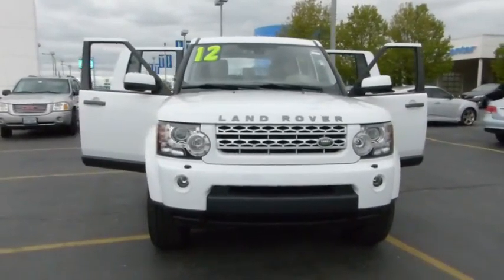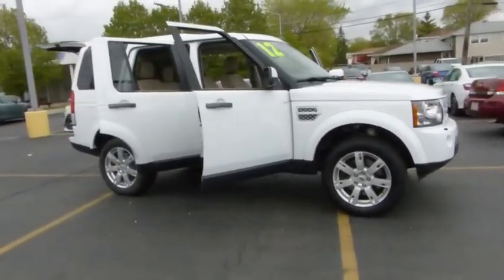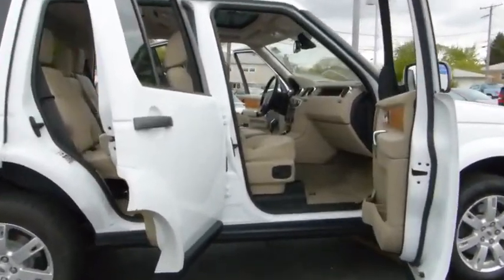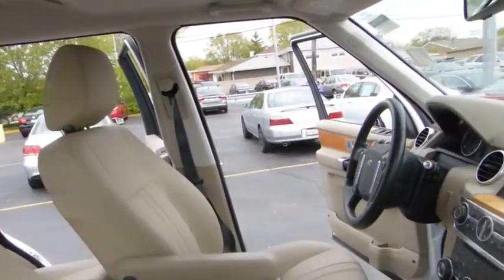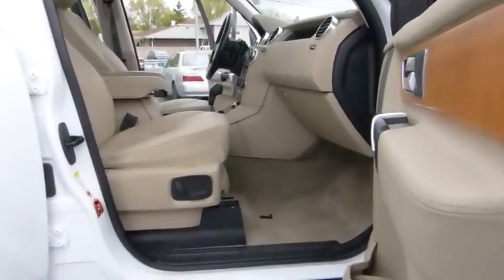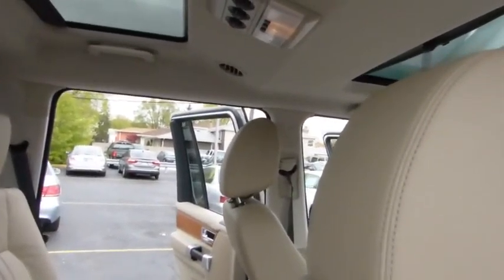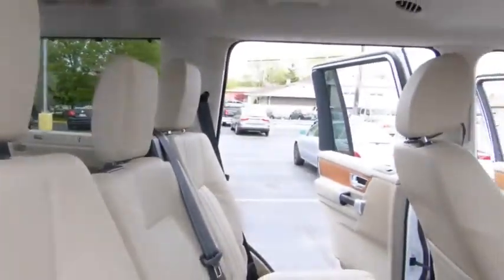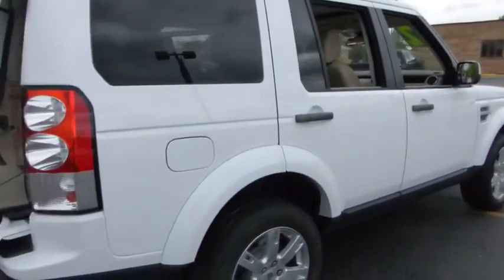2012 Land Rover LR4 Oak Lawn, Orland Park, Chicagoland, Northwest Indiana, Joliet, IL PJR7431A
2012 Land Rover LR4

**2012 Land Rover LR4 V8**, PANORAMIC MOONROOF !!!, ONE OWNER !!!, GARAGE KEPT !!!, LEATHER !!!, PRICED TO SELL FAST !!!, DEALER MAINTAINED !!!, NO HAGGLE/NO HASSLE PRICING !!!, LOW MILES !!!, HEATED SEATS !!!, HANDSFREE BLUETOOTH !!!, USB PORT !!!, And I PHONE / SMARTPHONE CAPABLE !!!. LR4 V8, 4D Sport Utility, 5.0L V8, 6-Speed ZF Automatic with CommandShift, and 4WD. There are used SUVs, and then there are SUVs like this well-taken care of 2012 Land Rover LR4.  This luxury vehicle has it all, from a posh interior to a wealth of outstanding features.  If you want a creampuff with style, this is it. This LR4 is for those looking for performance and value for your dollar. DEAL WITH THE BEST-ED NAPLETON HONDA OF OAK LAWN-SOUTH CHICAGOLAND'S #1 HONDA DEALER-OVER 500 VEHICLES IN STOCK !!! PLEASE NOTE: We strongly urge that you CALL US AT THE NUMBER LISTED (rather than emailing), and to definitely CALL US BEFORE YOU COME IN (just to make sure that we still have the vehicle that you are interested in) !!! We invite you to GOOGLE us as well, to see the many wonderful 5 STAR reviews we've earned !!!